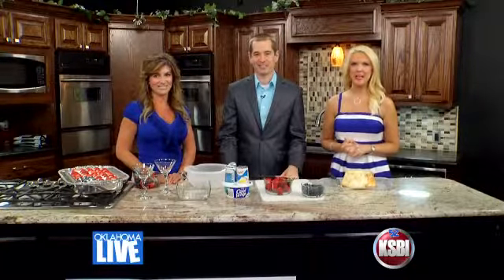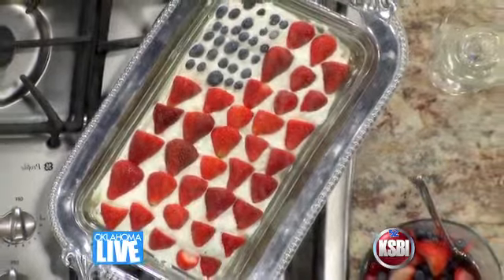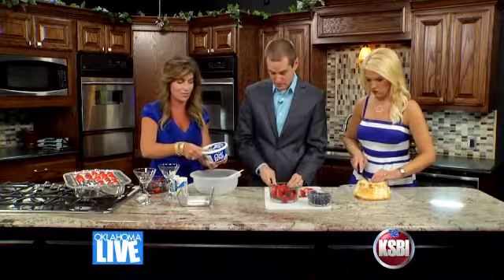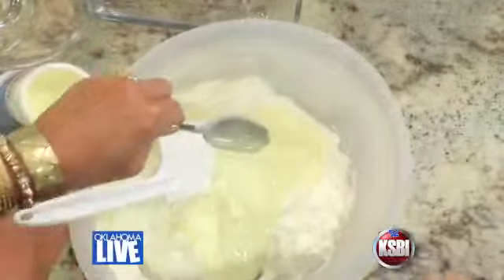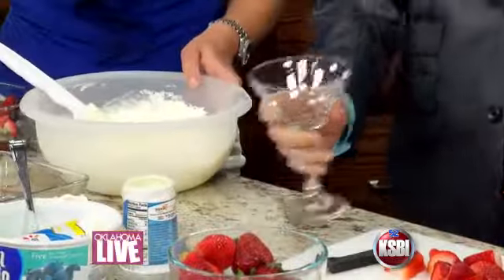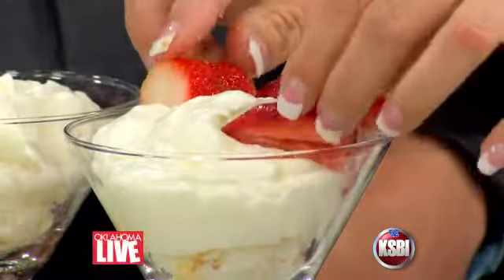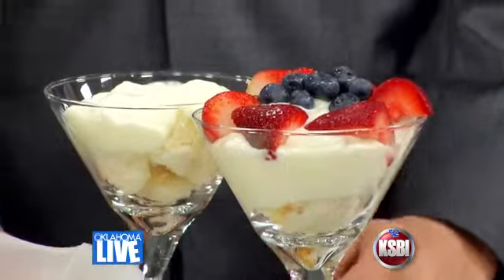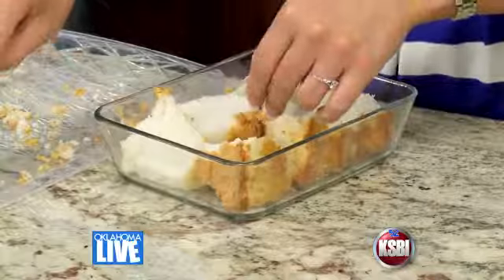Fourth of July Dessert